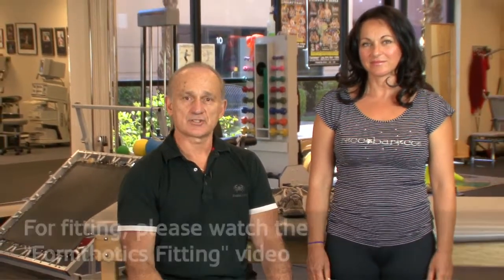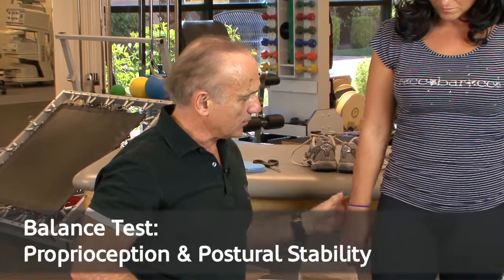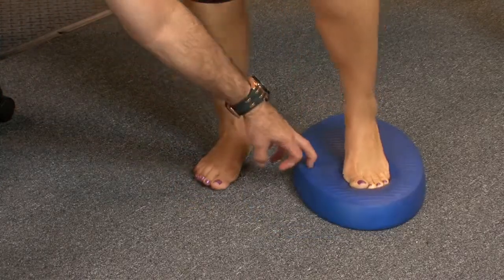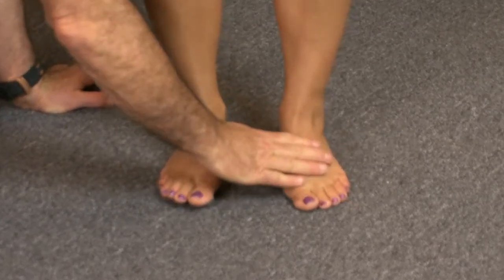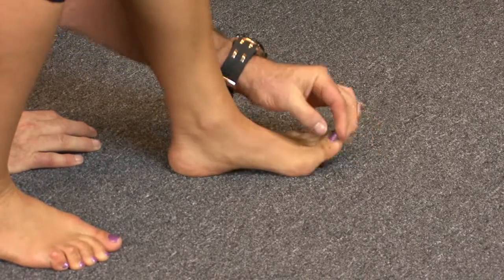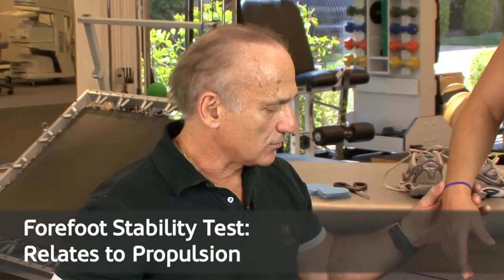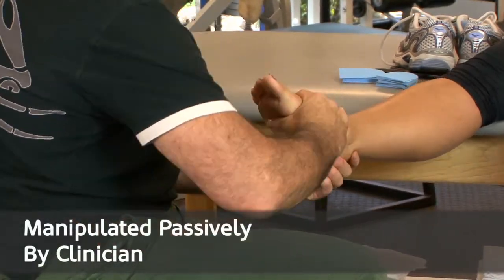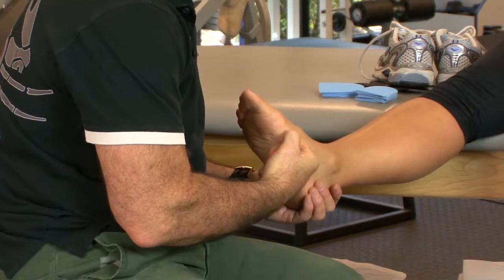Patient evaluation using the Six Tests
Evaluating your patient using the Formthotics System of 6 Tests - featuring Dr Robert Donatelli, PhD, PT, OCS, Director of Sports Specific Rehabilitation and Performance Enhancement Program, Physiotherapy Associates, Las Vegas, NV